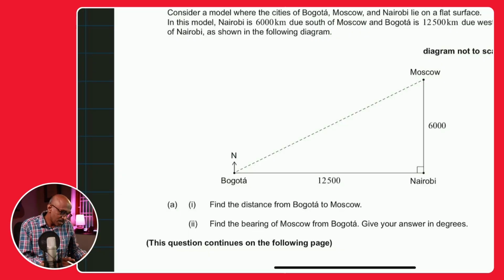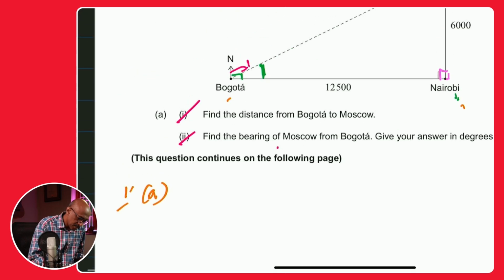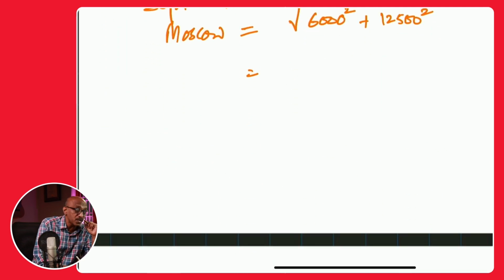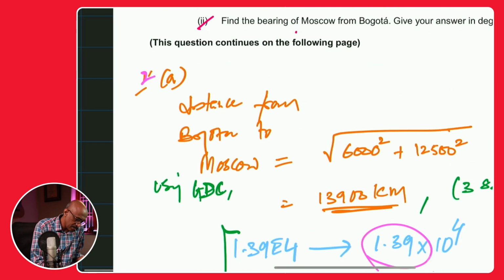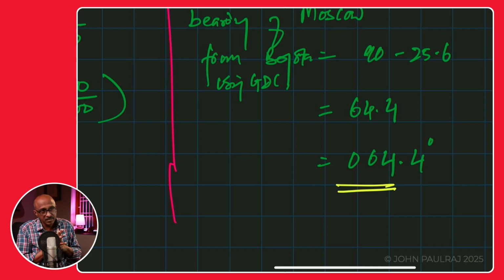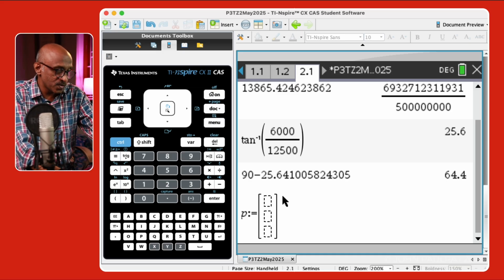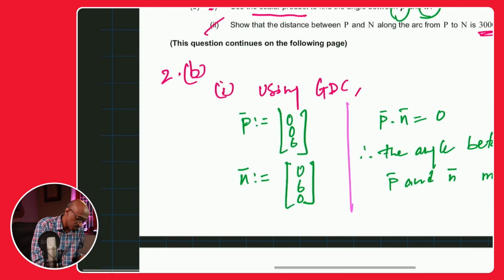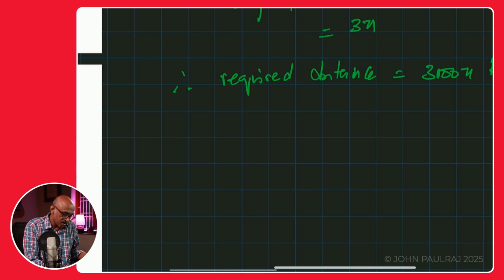IB Math AI HL P3 TZ2 – Q2(a–b) | Flat vs Curved Earth Distances, Bearings, Scalar Products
This video solves Q2(a) & Q2(b) from
IB Math Applications & Interpretation HL – Paper 3 TZ2, May 2025.
It’s one of the most visual, intuitive, and real-world questions ever asked in Paper 3.

We compare flat-Earth geometry with curved-Earth (spherical) geometry to analyse the distances and directions between Bogotá, Moscow, and Nairobi.
Paper 3 rewards understanding, not formulas.
This video teaches you to visualize, interpret, and connect geometry to Earth modelling—exactly the mindset needed for full marks.